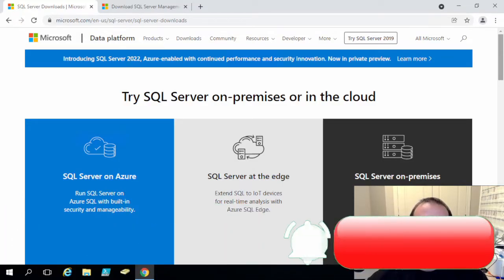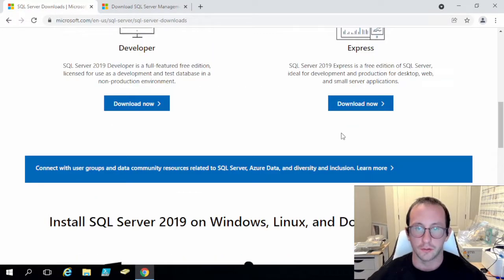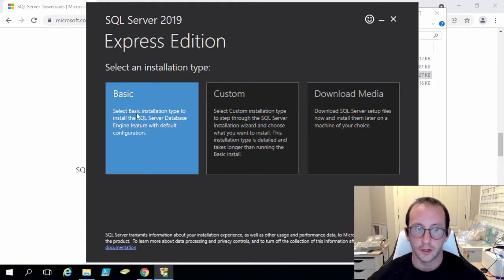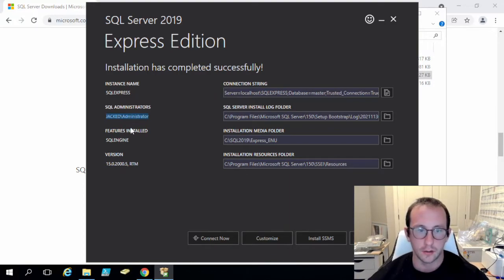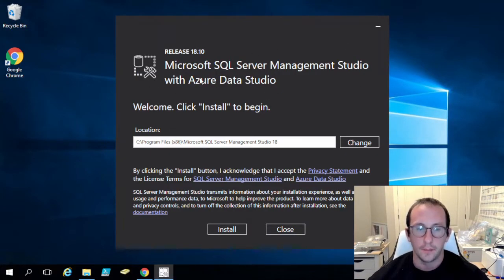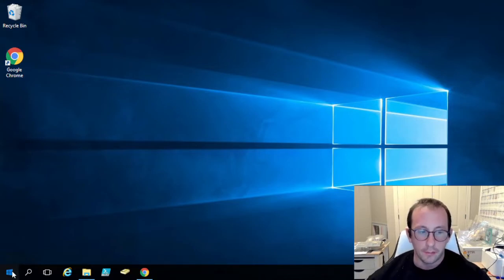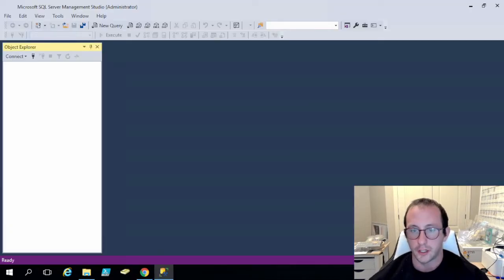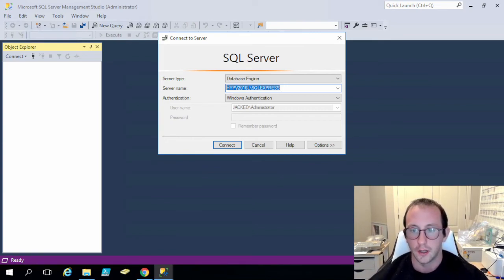How to install SQL Server 2019 Express and SSMS (SQL Server Management Studio)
How to install SQL Server 2019 Express Edition and SQL Server Management Studio . In this video I'll show how to get SQL Server 2019 Express and SSMS (SQL Server Management Studio) and how to install them. We will be using SQL Server and SSMS in later tutorials with PowerShell.